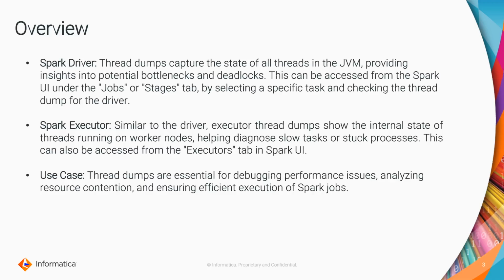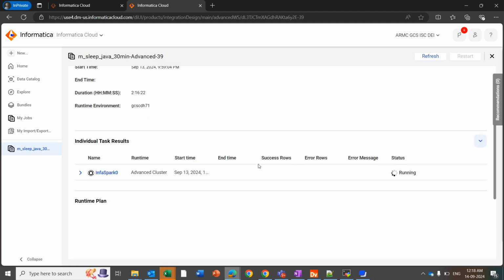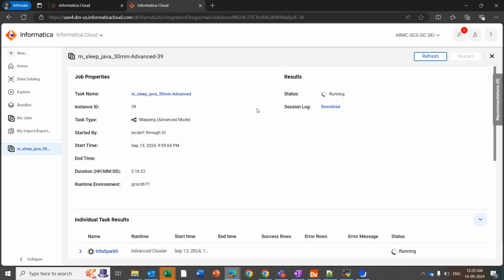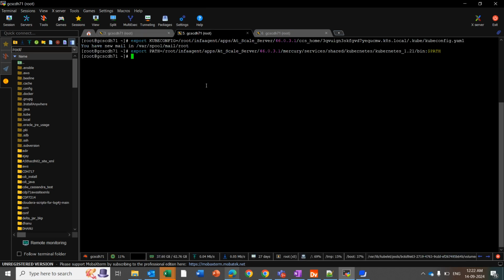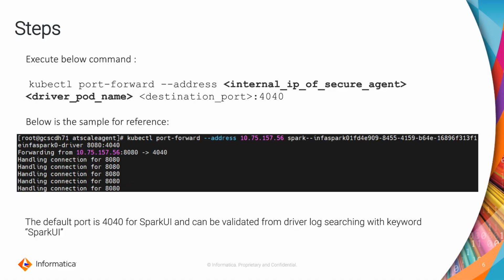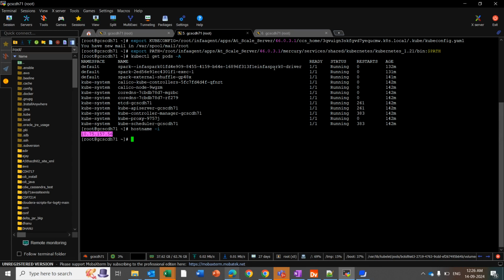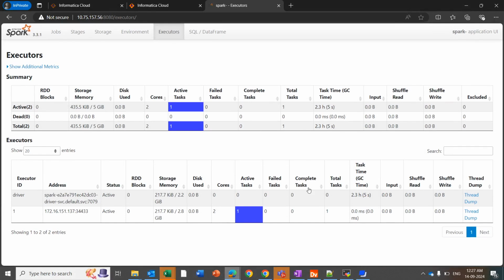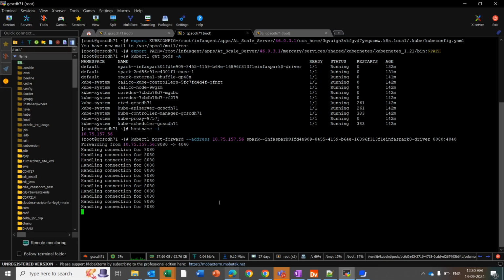How to Collect Thread Dump on Spark Driver and Executor from SparkUI in CDI/CDI-E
This video explains how to collect Thread Dump on Spark driver and executor from SparkUI in CDI/CDI-E.

Expertise: Beginner, Intermediate, Expert
User type: Administrator, Developer,  Architect
Category: Configuration, Performance, Administration
Project Phase: Implement, Configure
Problem Type: Performance, Crash/Hang, Connectivity